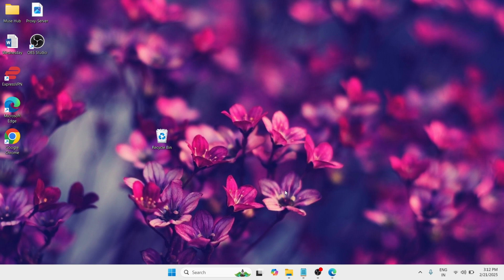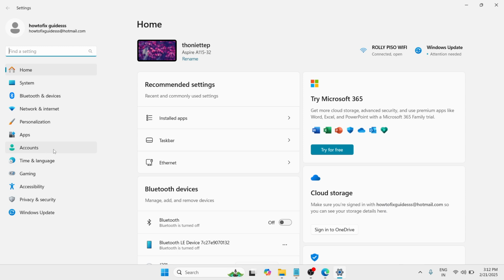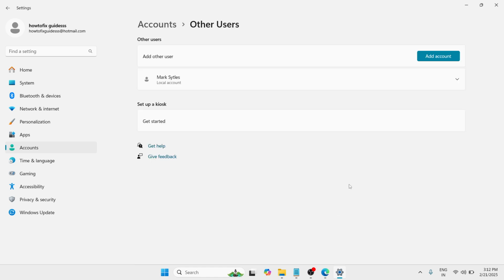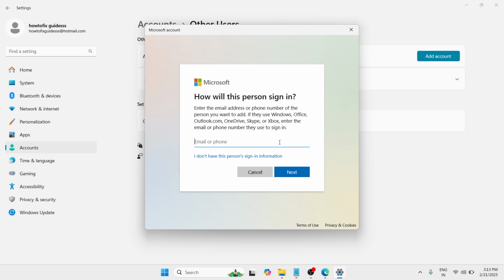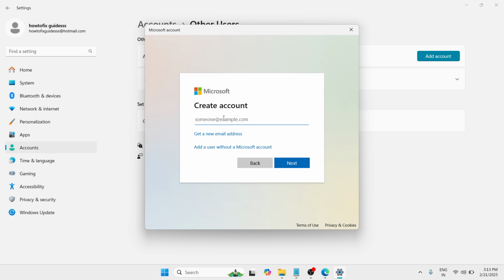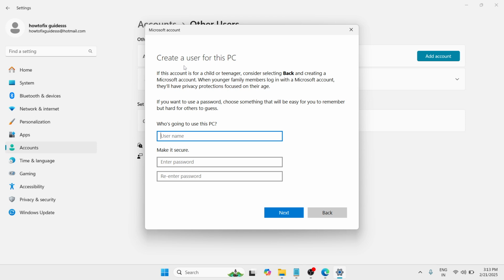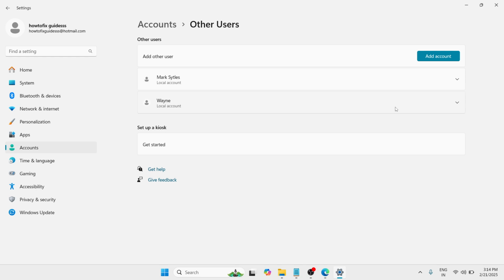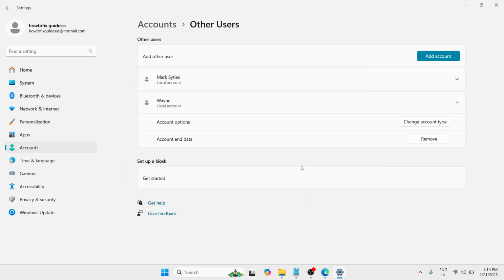How To EASILY Create Administrator Or Local Account In Windows Or Computer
Learn how to easily create an Administrator or Local account on your Windows computer! Follow this simple guide to set up a new account with the right permissions. Watch now for step-by-step instructions!